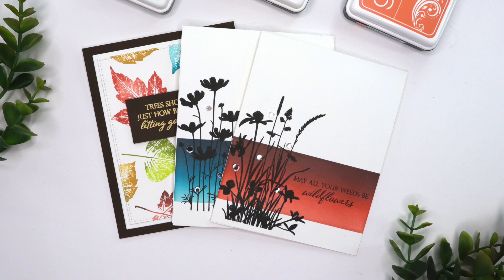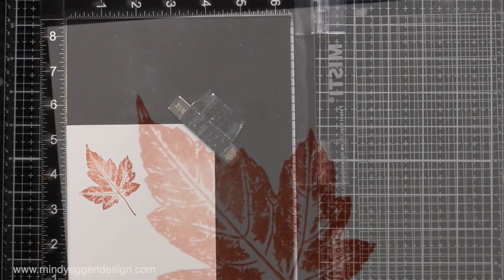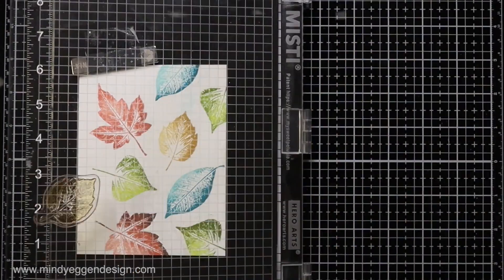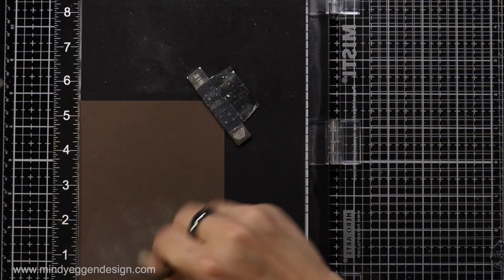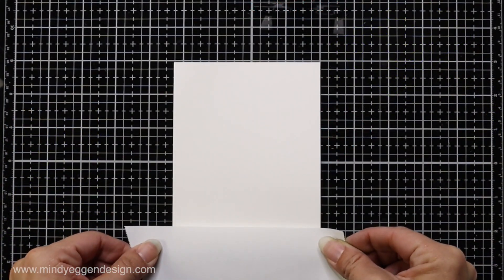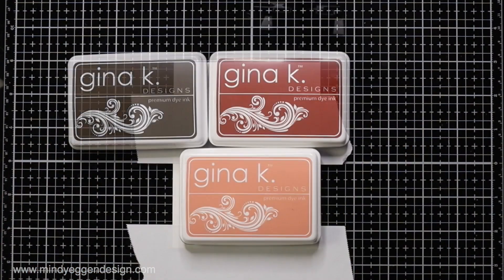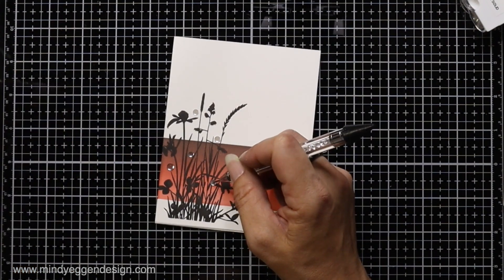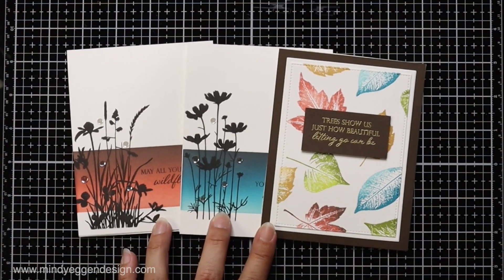Gina K Designs Festive Fall Card Kit | Rock and Roll + Ink Blending Technique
Today I'll be working with the Gina K Designs Festive Fall Card Kit. I'm also going to use an oldie but goodie technique: Rock n Roll technique which is perfect for Fall leaves.

• GKD Color Companions Ink Pad- Peach Bellini - Gina K Designs

• GKD Color Companions Ink Pad- Faded Brick - Gina K Designs

• GKD Color Companions Ink Pad- Key Lime - Gina K Designs

• GKD Color Companions Ink Pad- Fresh Asparagus - Gina K Designs

• GKD Color Companions Ink Pad- Sweet Corn - Gina K Designs

• GKD Color Companions Ink Pad- Honey Mustard - Gina K Designs

• GKD Color Companions Ink Pad- Sea Glass - Gina K Designs

• GKD Color Companions Ink Pad- Tranquil Teal - Gina K Designs

• GKD Color Companions Ink Pad- Charcoal Brown - Gina K Designs

• Heavy Base Weight Card Stock- Chocolate Truffle- 10 pack - Gina K Designs

• RESERVE Spellbinders PLATINUM 6 Die Cutting and Embossing Machine PE-100

• 3M 2 INCH WIDE POST-IT TAPE 36 Yards White Mask 06951

Most of the products used in today's video where purchased by me personally except for the new kit which were sent to me as part of the Gina K Designs design team.